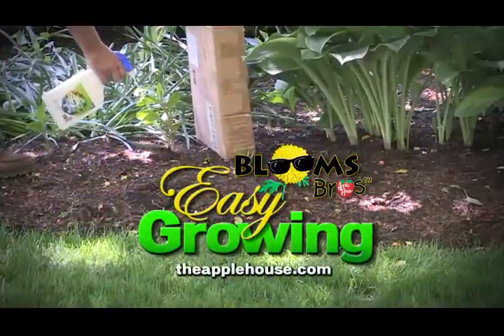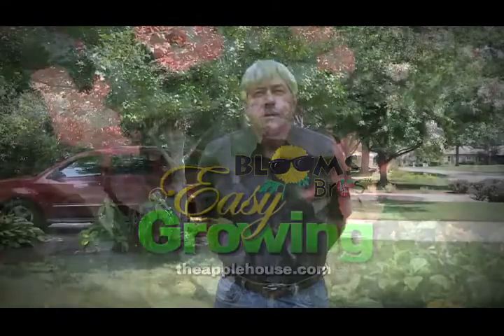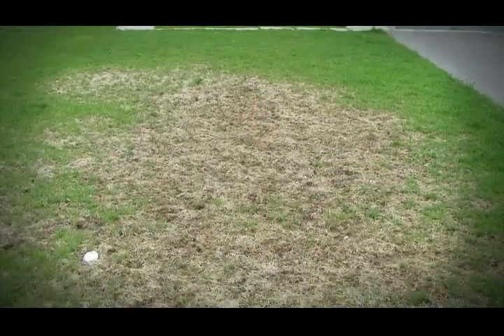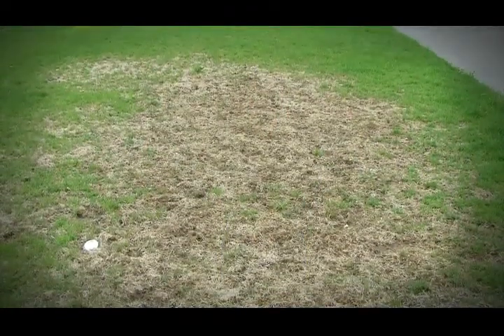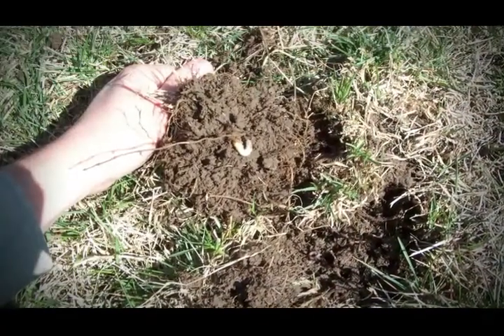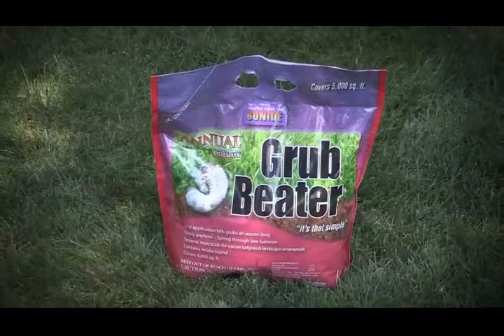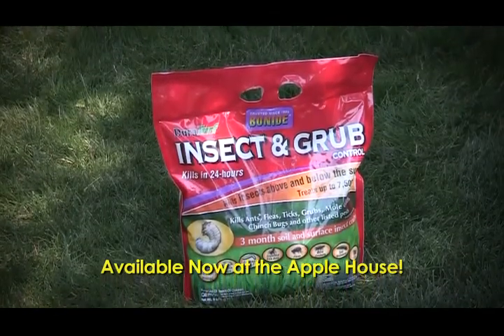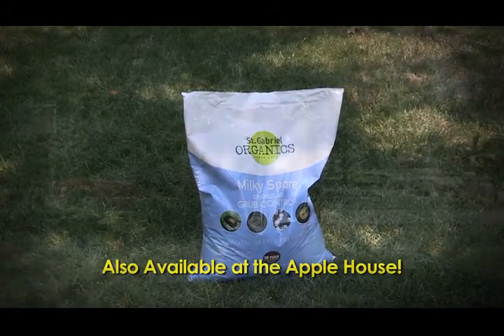Easy Growing 2014 Week 19 - Grub Control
Having issues with diseased patches in your yard, or even increased mole activity? Grubs may be the culprit! Tom will show you how to diagnose grub infestations, and ways to keep the unwanted guests at bay with products available at the Apple House!